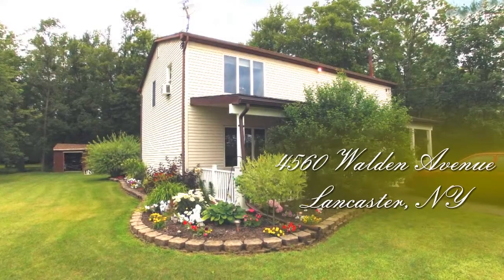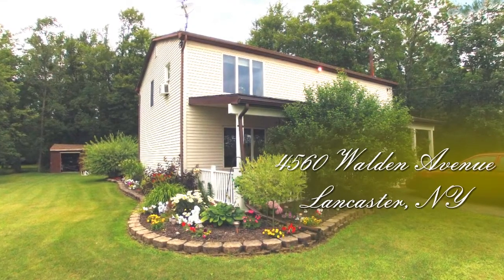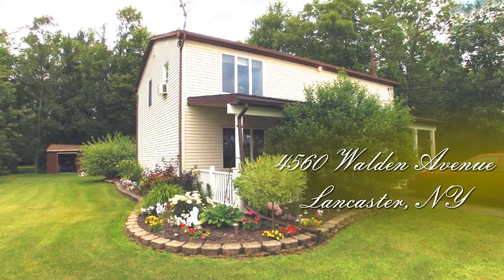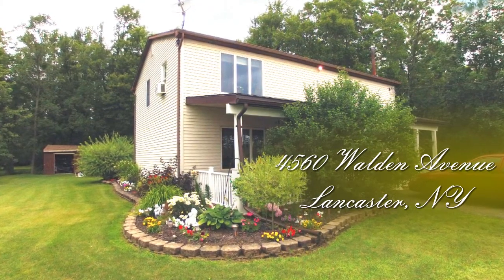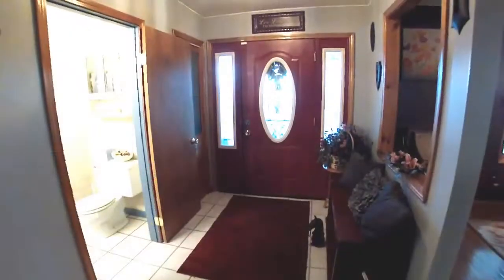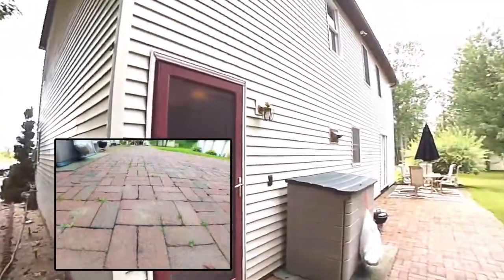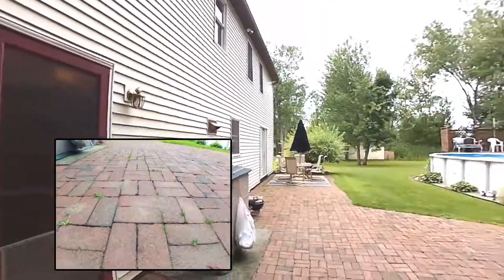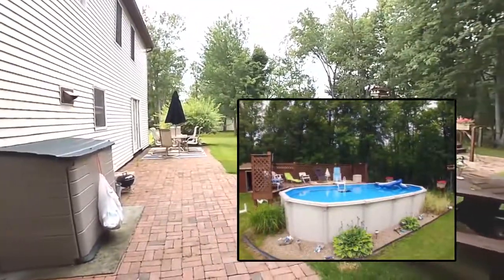4560 Walden Ave. Lancaster, NY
Description / Directions
Gorgeous spacious 3 bedroom colonial with 2.5 baths, formal dining room,large OPEN kitchen with oak cabinets,built in microvave & breakfast bar,step down family room with a new door (1 year old ,with opening sidelights) to a 10 x 40 brick patio. Master bedroom has master bath with shower and a whirlpool bath.Other room could be den or office. Above ground pool has a new liner and an attached deck. Lot is beautiful, set back from street with wooded areas to the left and in rear. Full front porch! Updates approx 1 yr dishwasher,microwave,hwt,and hw floor in family room Ransom to Walden,go east, 2nd house down